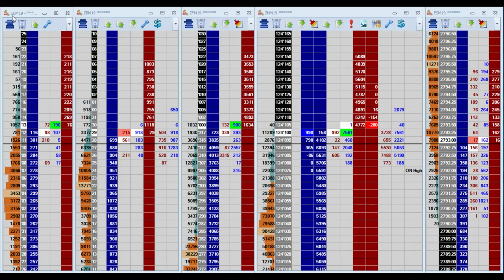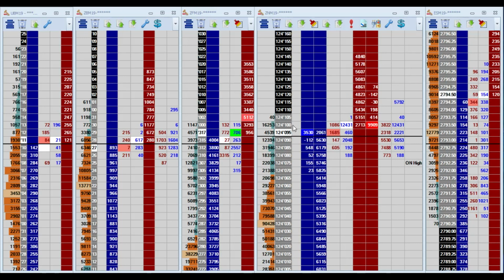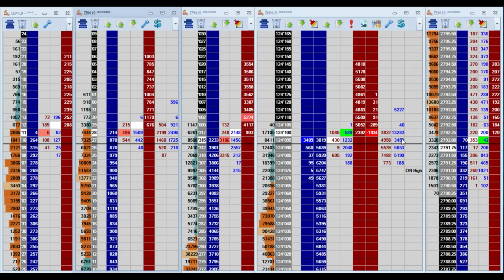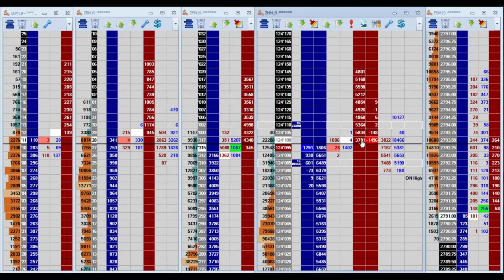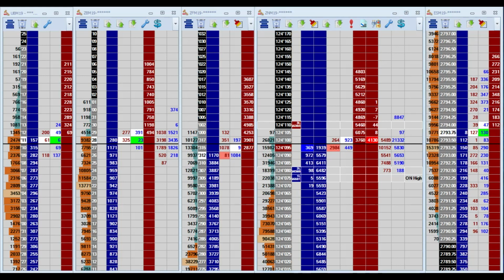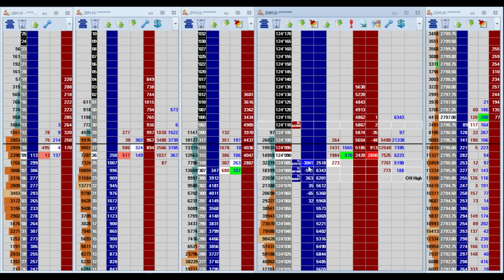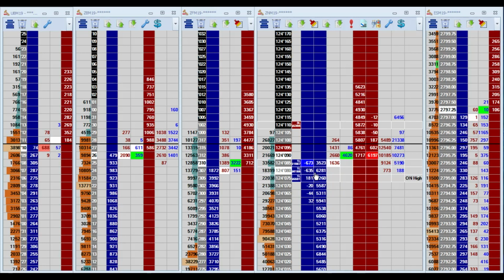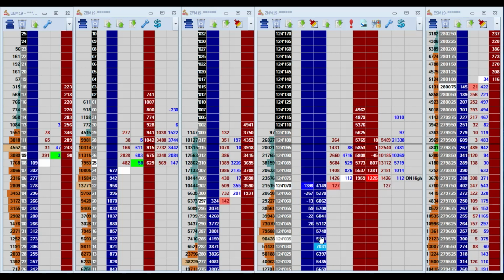Day Trading Futures with Trader Joe – Obvious absorption in the ZN (3/25/19) +5 ticks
As soon as I arrived at my battle station today, I could see it was already developing. Sellers threw up an obvious roadblock @ 124’100… the only question: would it hold? In this video, you can see how to recognize and trade obvious buying absorption. My only mistake was not fully recognizing the context to adjust out targets or leave one contract as a runner.

My videos show how I trade 10-year Treasury T-Note (symbol ZN) and 30-year bond (symbol ZB) futures using the Jigsaw daytradr platform. For more information on the platform, please visit: